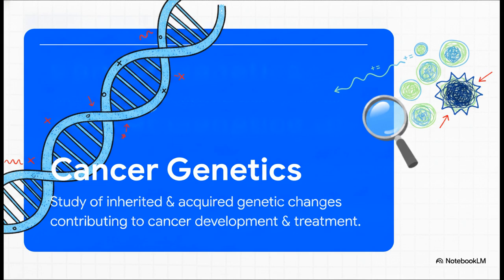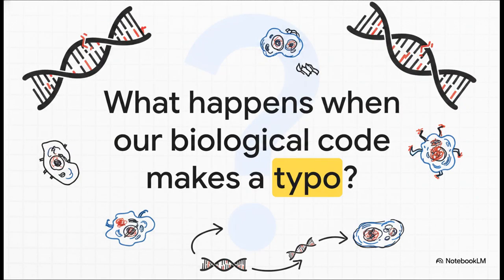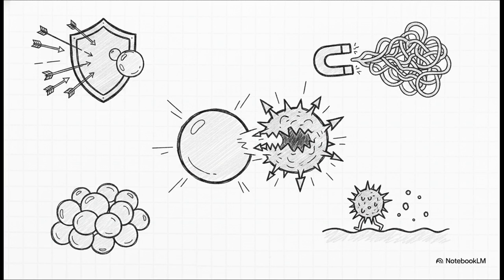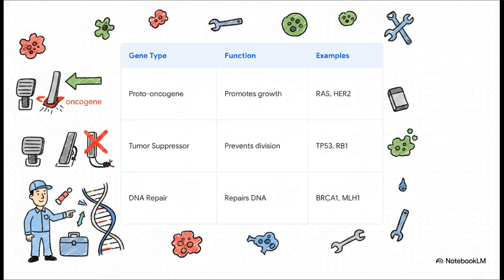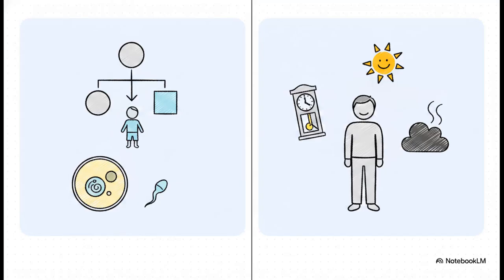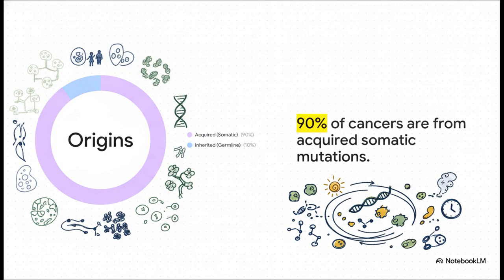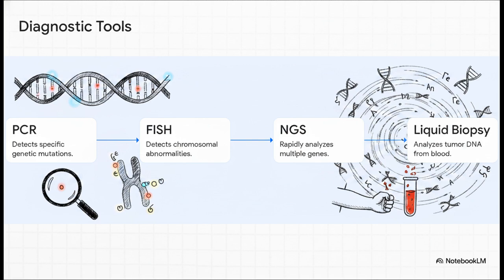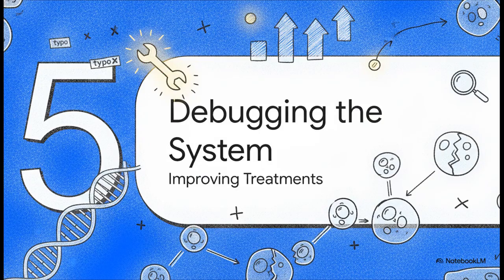🧬🎗️ Cancer Genetics | Decoding the DNA Behind Cancer 🔬⚡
Cancer begins with changes in our DNA. By understanding the genetic mutations that drive uncontrolled cell growth, scientists are developing more precise methods for diagnosis, targeted therapies, and personalized cancer treatment.

In this episode of BioNova Science:
🧬 What cancer genetics is and how mutations contribute to cancer
🔬 Oncogenes vs. tumor suppressor genes explained
🧪 Inherited and acquired genetic mutations
💊 Precision oncology and targeted cancer therapies
🧫 Genetic testing and biomarkers in cancer diagnosis
🤖 The role of genomics and AI in cancer research
🚀 The future of gene editing, immunotherapy & personalized medicine

✨ Discover how decoding the genetic basis of cancer is transforming modern medicine and bringing us closer to more effective, personalized treatments.